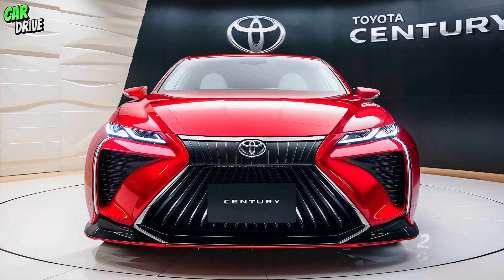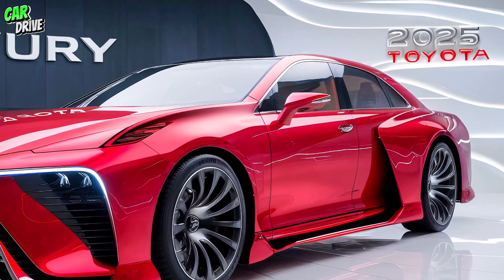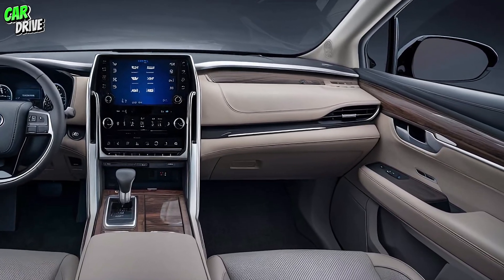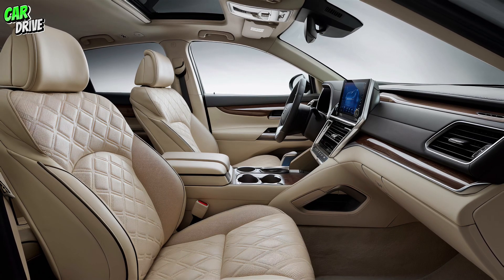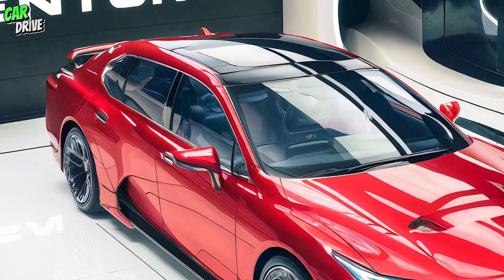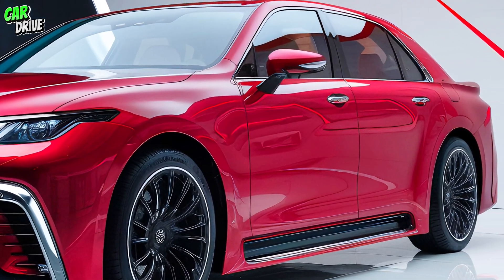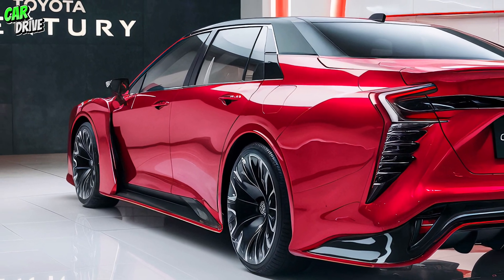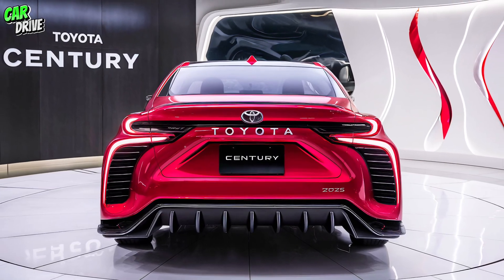2025 Toyota Century: The Ultimate Chauffeur Experience”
2025 Toyota Century: The Ultimate Chauffeur Experience”

Please note that this video has been generated using AI technology. The content may include concepts or designs related to the car model featured, which may not accurately reflect the final product. We encourage viewers to keep this in mind while enjoying the video.